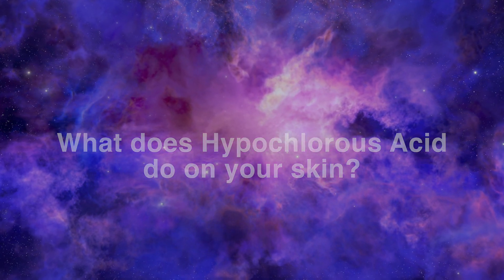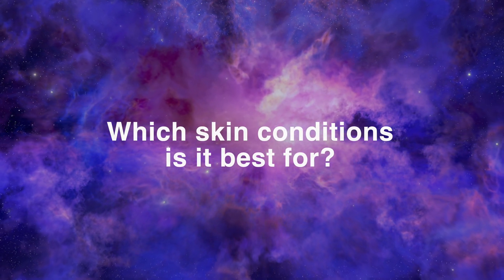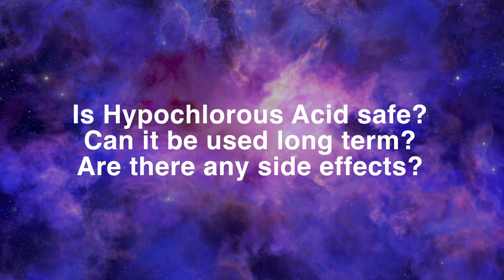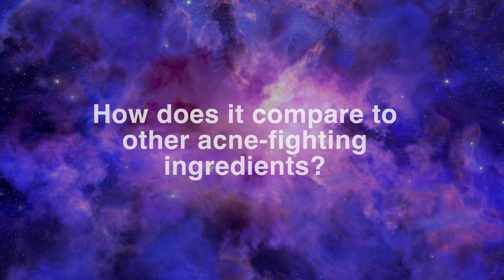Hypochlorous Acid: The Skincare Secret Every Gym Bag Needs? | Doctor Anne Explains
Is Hypochlorous Acid the skincare secret you’ve been missing? As it gains popularity on TikTok, this powerful antimicrobial spray is quickly becoming a gym bag essential. In this video, I break down the science behind Hypochlorous Acid, its benefits for skin health, and if it’s a must-have for your skincare routine.

In this video, you’ll learn:
- What Hypochlorous Acid is and how it works.
- The key skin conditions it can help with, including acne, eczema, and more.
- How to safely incorporate Hypochlorous Acid into your routine, and what to avoid mixing it with.
- Why it’s perfect for post-workout skin care and general daily use.

Why Hypochlorous Acid?
Antimicrobial and anti-inflammatory properties that make it ideal for treating and preventing skin issues.
Safe for sensitive skin, with minimal irritation risk.
Versatile use: great for everything from fresh piercings to post-gym acne prevention.

TOWER 28 | SOS (Save. Our. Skin) Daily Rescue Facial Spray

Kapitel:
0:00 The new gym bag essential
0:30 Intro
0:36 What is Hypochlorous Acid?
1:56 What does Hypochlorous Acid do on your skin?
2:46 Which skin conditions is it best for?
3:46 Is Hypochlorous Acid safe? Can it be used long term? Are there any side effects?
4:21 How do you incorporate Hypochlorous Acid into your skincare routine?
5:10 Is there anything Hypochlorous Acid can not be paired with?
5:23 How does Hypochlorous Acid compare to other blemish fighting ingredients?